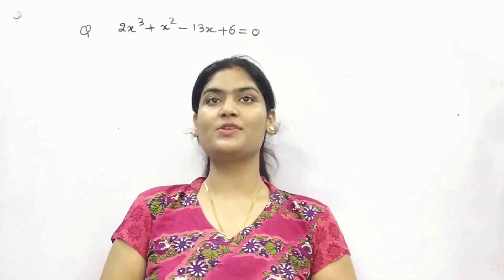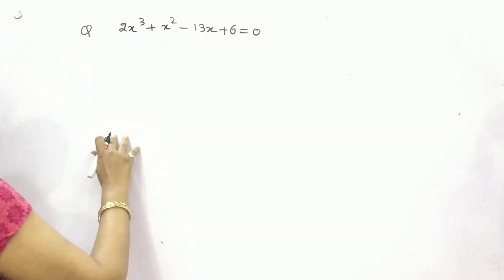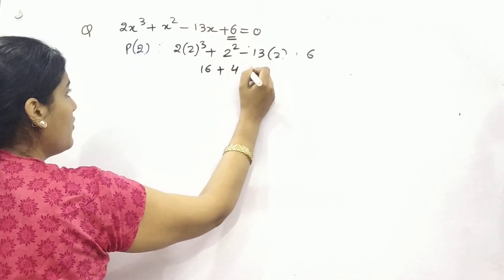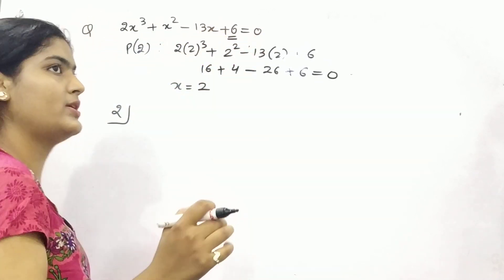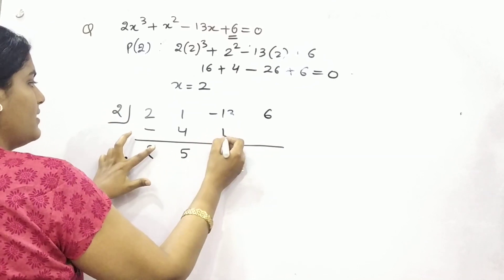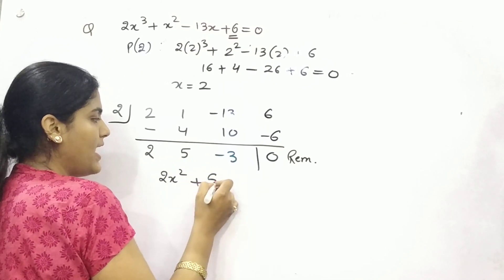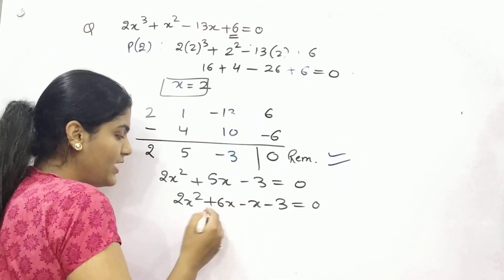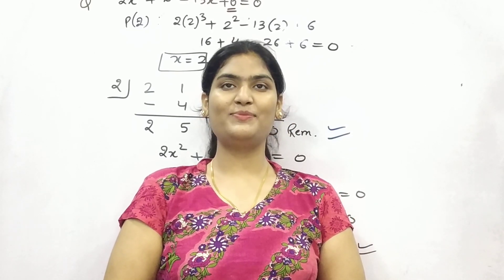Synthetic division method to solve an equation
How to solve a quadratic equation